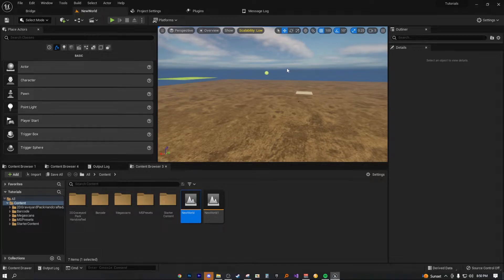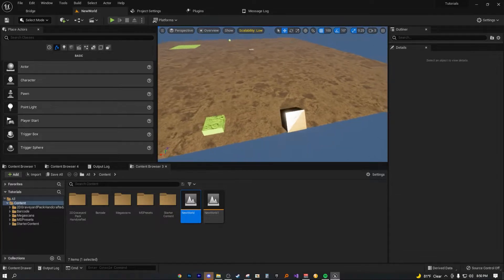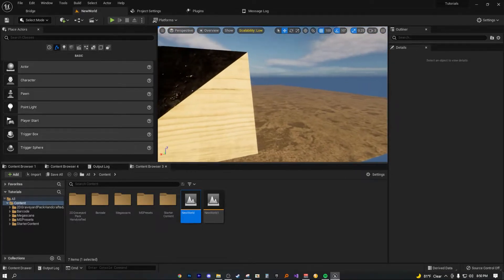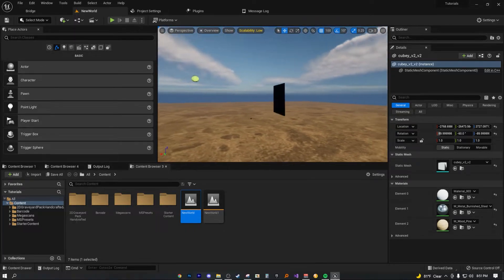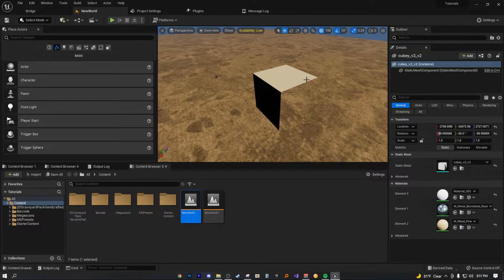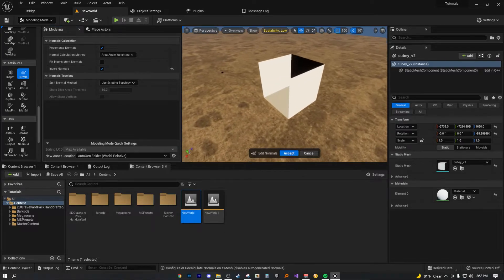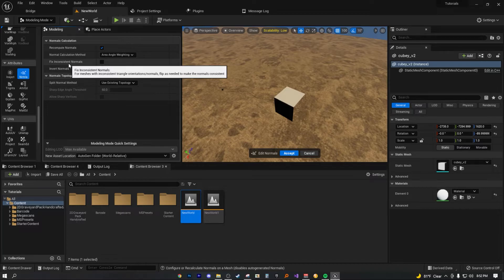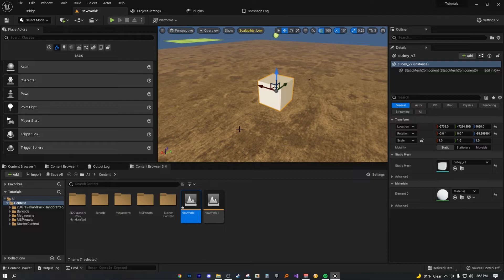Unreal Engine 5: How To Fix Invisible/Missing Faces on a Model (No Blender Needed)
If you've ever imported a mesh into Unreal Engine 5 and you noticed parts of it was missing/invisible, you probably have some backward normals that need to be flipped. In this tutorial, I show you how to fix them directly in UE5.

[MY METHOD FROM MY PREVIOUS TUTORIAL STILL WORKS, THIS IS SIMPLY ANOTHER WAY OF ADDING MATERIAL ELEMENTS. THE MAIN & ONLY DIFFERENCE IS THIS METHOD DOES NOT REQUIRE THE USE OF BLENDER, SINCE IT'S ALL DONE IN THE UE EDITOR.]

Message me in the comments if you have any questions on anything discussed or anything I may have not even mentioned but could have.